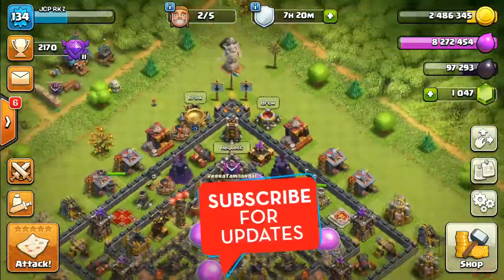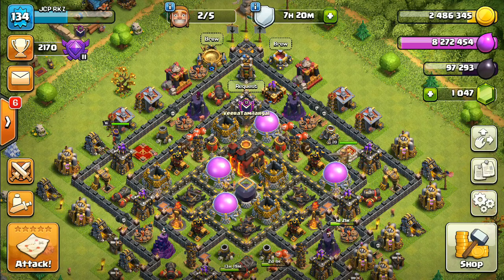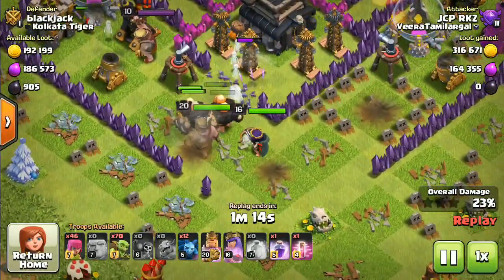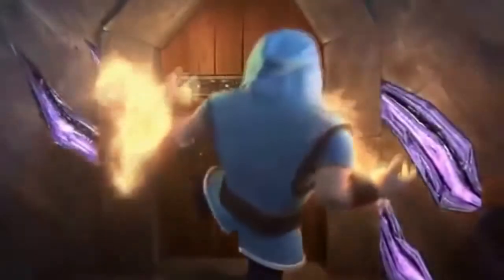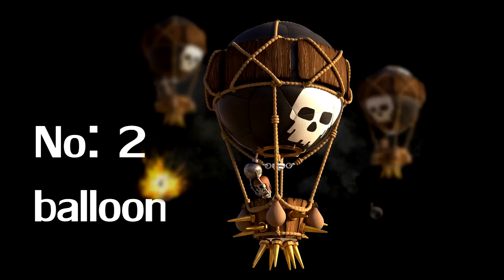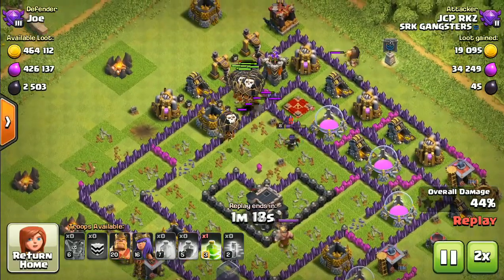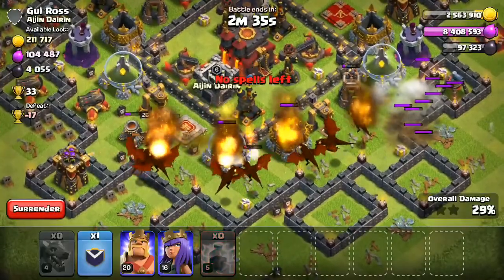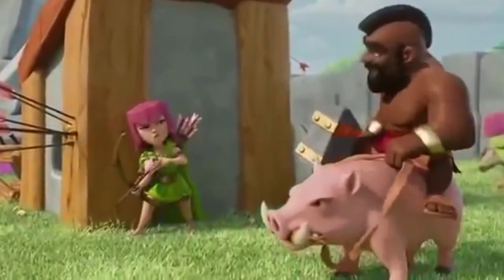Top 5 Elixir troopsin coc |எது சிறந்தது!| Tamil commentary.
Ｇａｍｅｐｌａｙ Ｏｎ Ｔａｍｉｌ▄︻̷̿┻̿═━一
Jᴏɪɴ ᴏᴜʀ ᴄʜᴀɴɴᴇʟ(ﾉ◕ヮ◕)ﾉ*:･ﾟ✧

Clash of Clans is a freemium mobile MMO strategy video game developed and published by Supercell. The game was released for iOS platforms on August 2, 2012, and on Google Play for Android on October 7, 2013. Wikipedia
Initial release date: 2 August 2012
Developer: Supercell
Publisher: Supercell
Platforms: Android, iOS